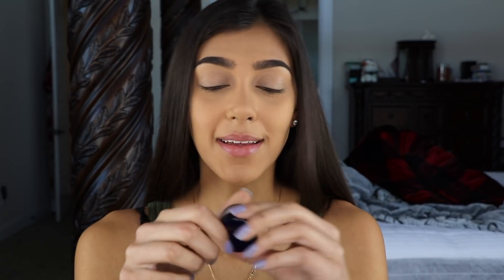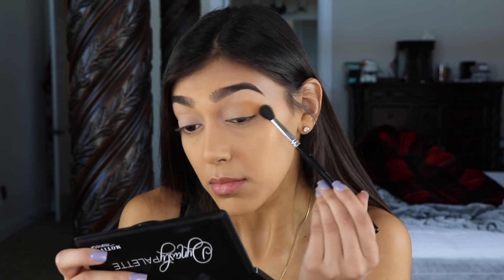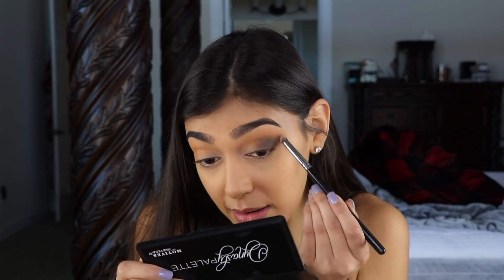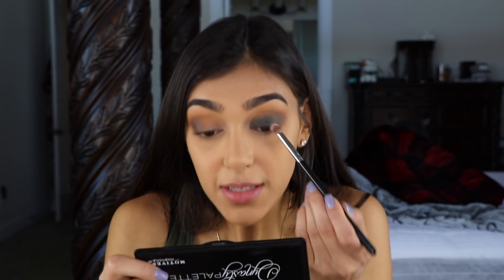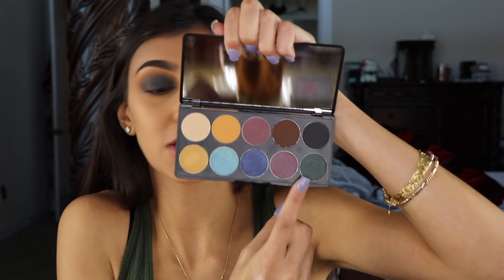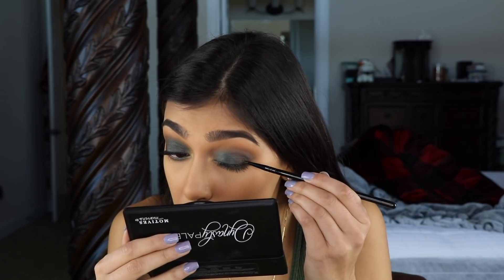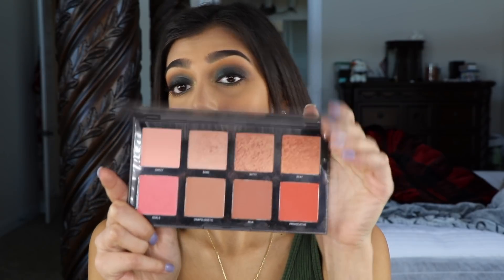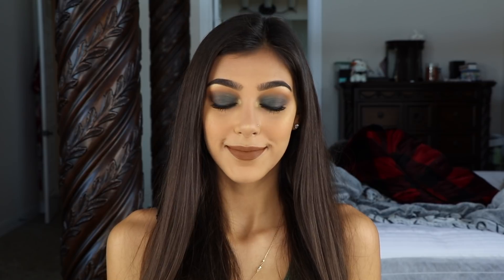DARK GREEN SMOKEY EYE TUTORIAL | Chelseasmakeup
In todays video i'm going to show you how to create this deep green smokey eye :) I hope you all love it ♡

Products Used:
Motives Cosmetics - Eye Base
Huda beauty - Easy Bake Loose Setting Powder in “Banana Bread”
Motives Cosmetics - Dynasty Palette (Venus, Nefertiti, Athena, Cleopatra, Luna, Medusa)
Motives Cosmetics - #112 lashes
Buxom - Blackest Black Mascara
Bare Minerals - Contour face shaping powder trio (Tan to dark)
 “Shade and Blend”
Morphe Brushes - 8W Blush Palette “MUA”
Natasha Denona - Super Glow "03 Bronze”
Smashbox Cosmetics - always on liquid lip in “Slay Nude"

Brushes Used:
Morphe - S20
Anastasia Beverly Hills - A3
Morphe - S12
Sigma - E46
Morphe - B21
Morphe - R0
Anastasia Beverly Hills - A19
Too Faced - Highlighter